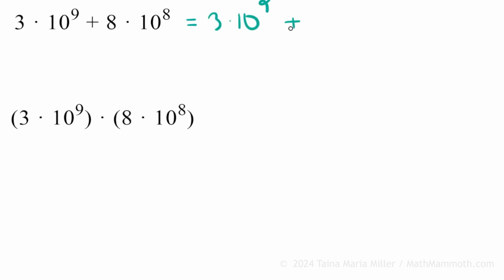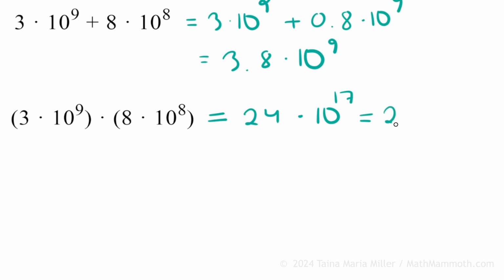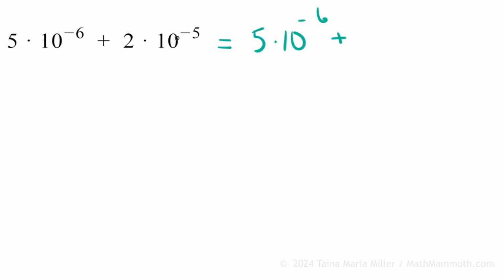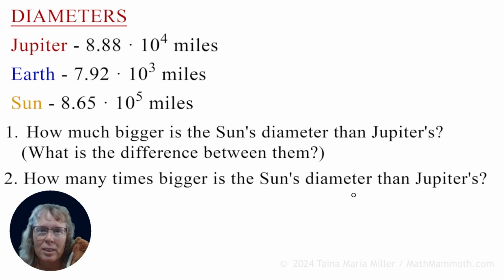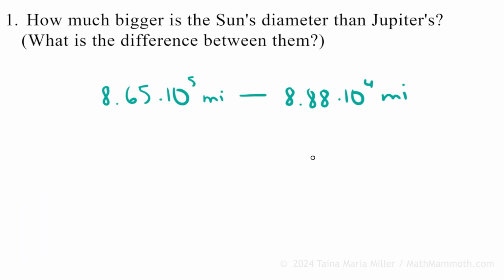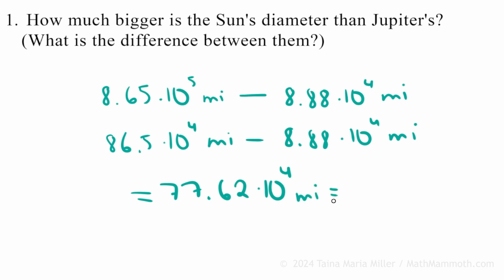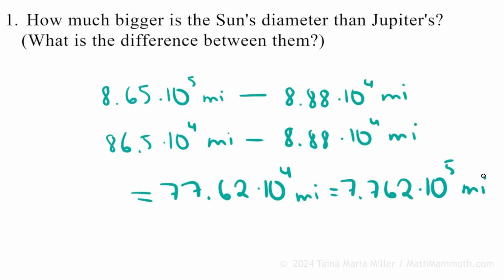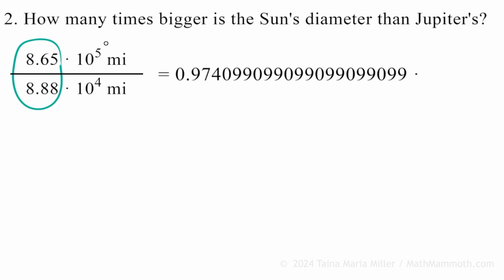Using scientific notation in calculations, part 2 (8th grade math)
Here in this second part, I first show an example of ADDING vs. MULTIPLYING two numbers that are written in scientific notation. We will also go through an example where the two numbers have negative exponents. Lastly, we get to space again. I calculate the difference between the diameters of the sun and Jupiter. Then I calculate how many times the sun's diameter is that of Jupiter.